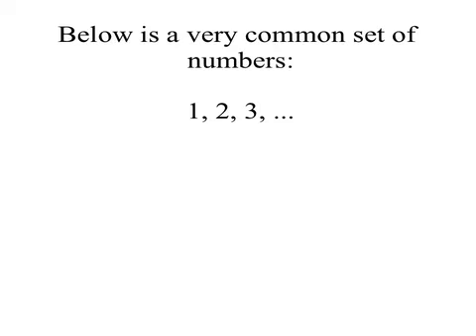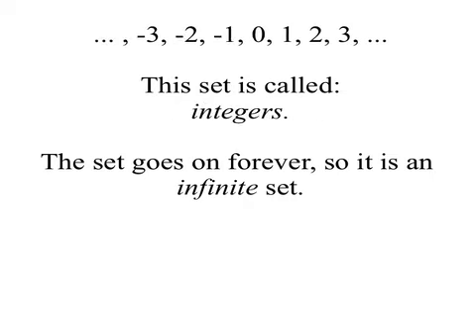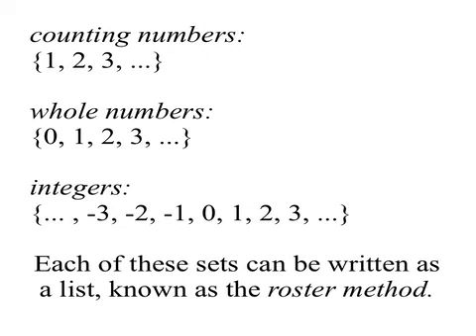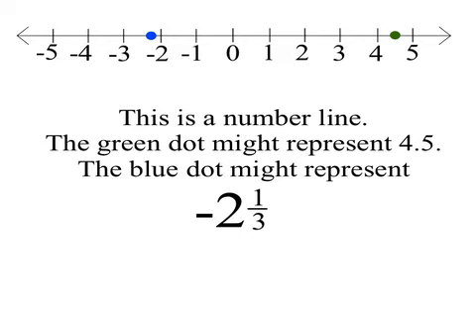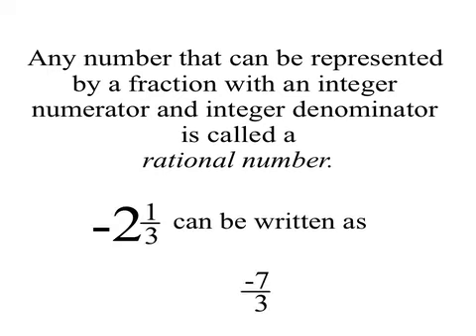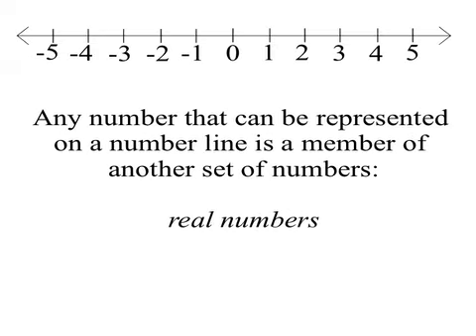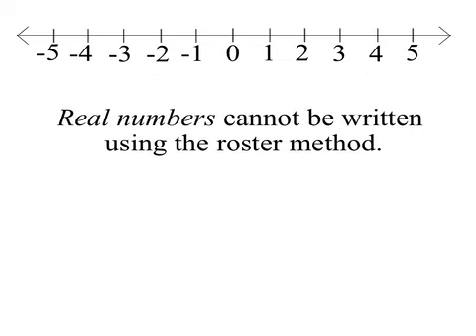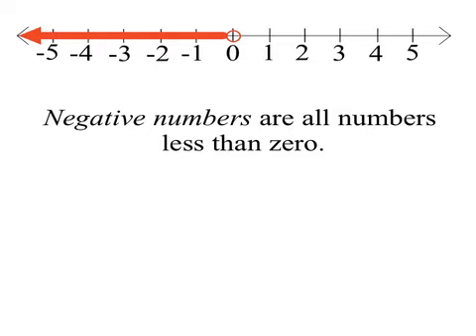Sets of Numbers: Lesson 011pa